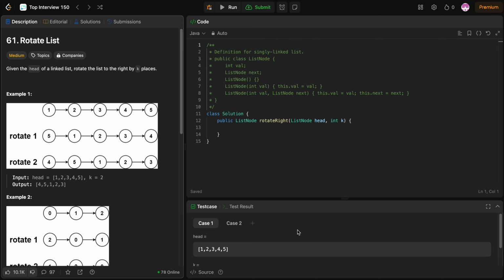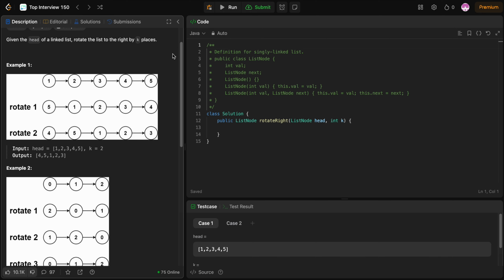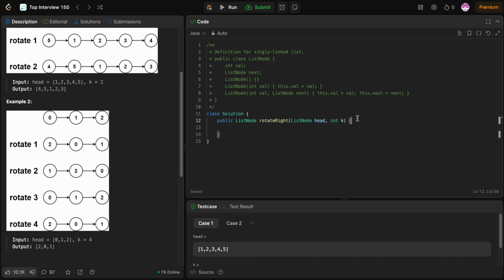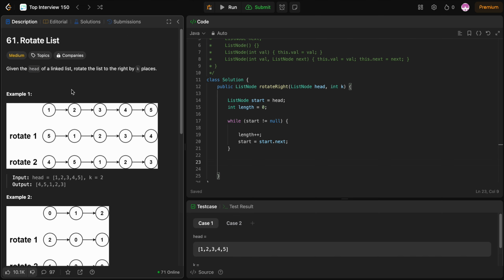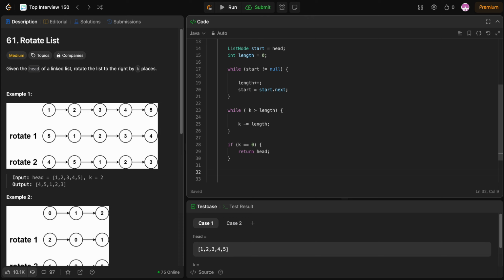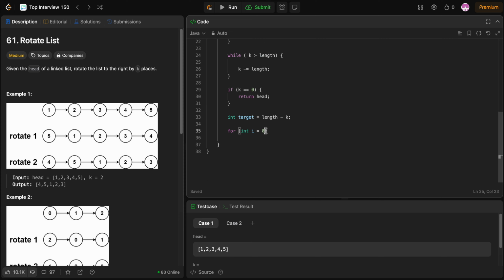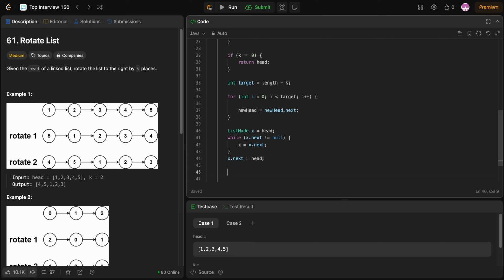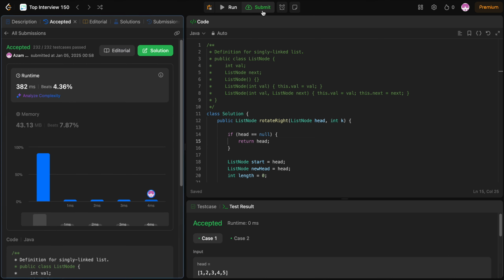Leetcode 61 - Rotate List